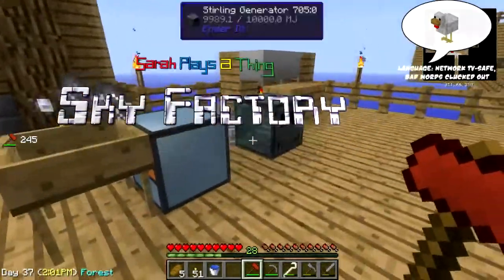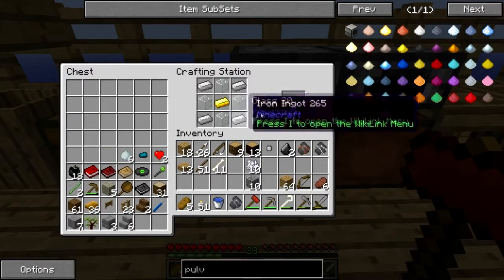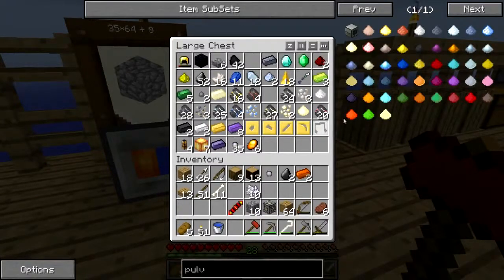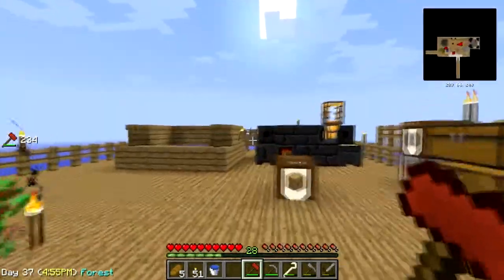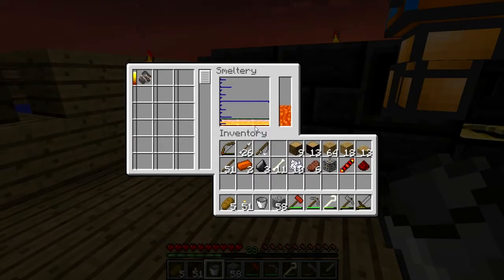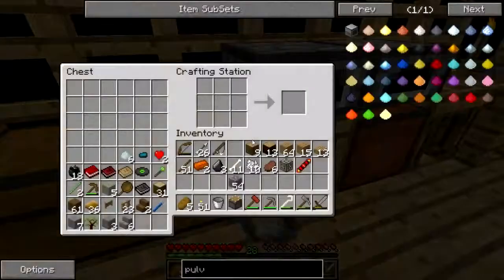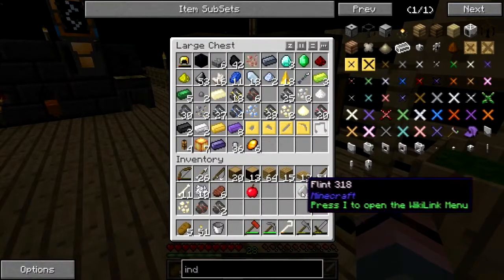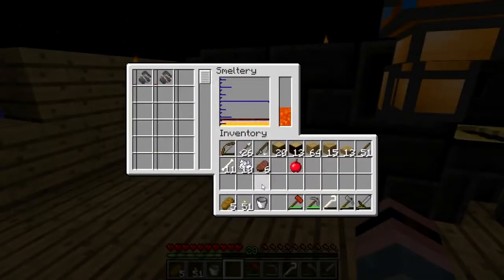Sky Factory Pt. 9: The Daily Grind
Don't have or want a G+ account? Still want to comment? Go here!

I've made a few more improvements to the island, most notably a proper (if slightly unfinished) house! Now I'm working on automating my cobble grinding and sifting so I don't have to manually beat chunks of stone with a hammer to get ores out of them.

Sky Factory was created by Bacon_Donut and is available on the ATLauncher